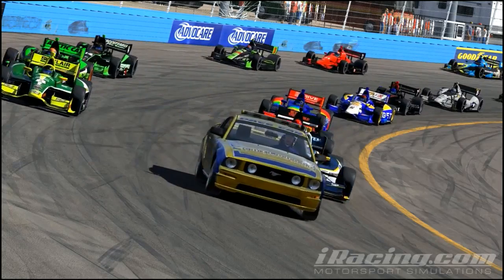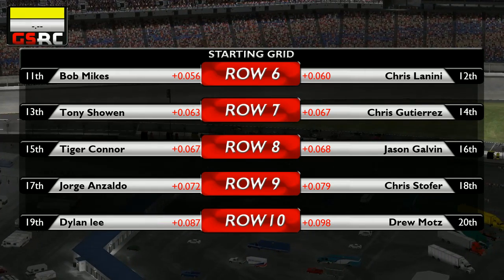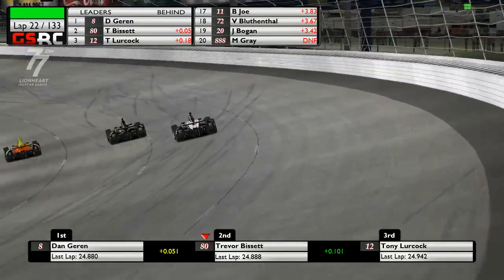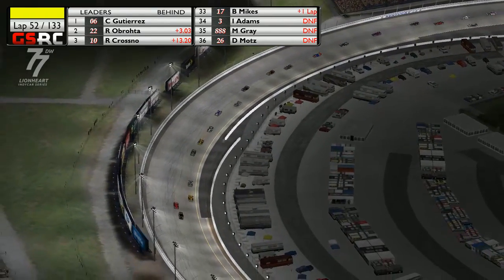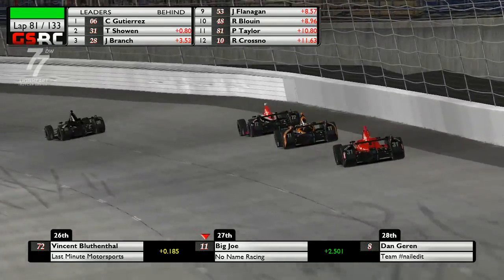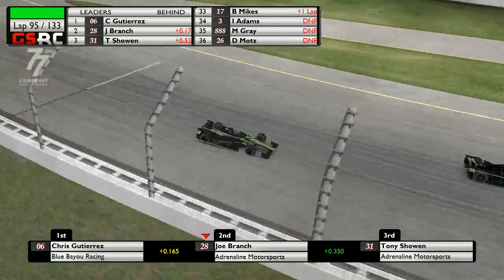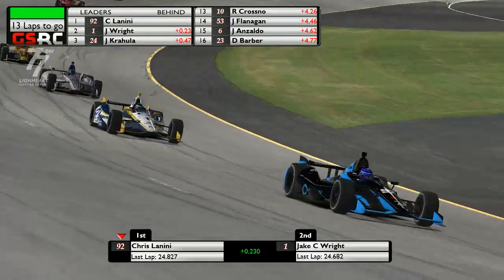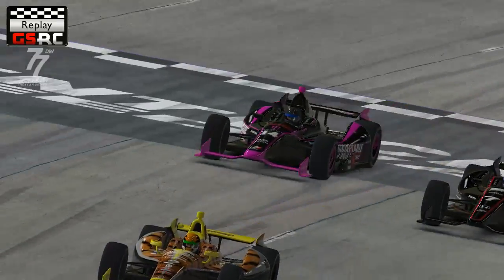Lionheart IndyCar Series - 2016 Round 4 - Kentucky